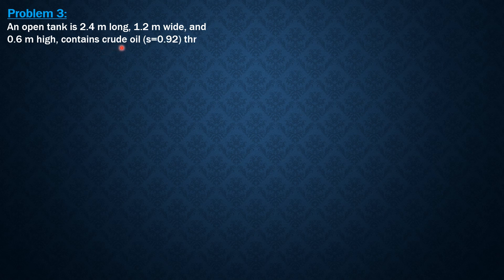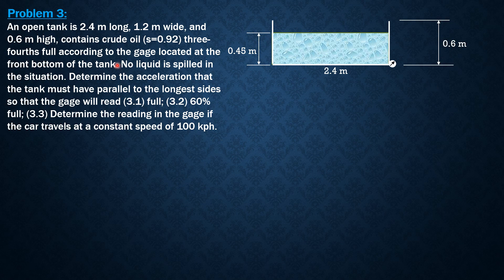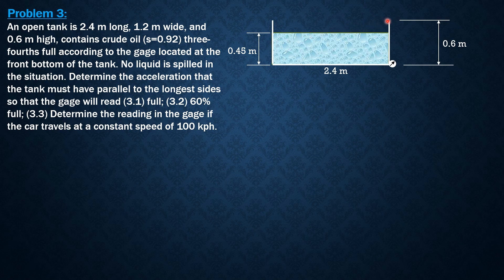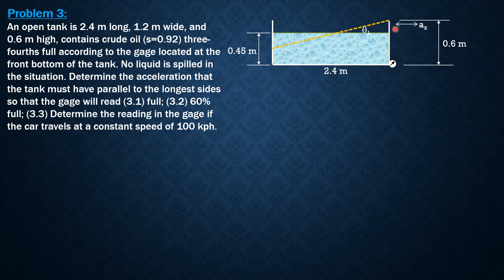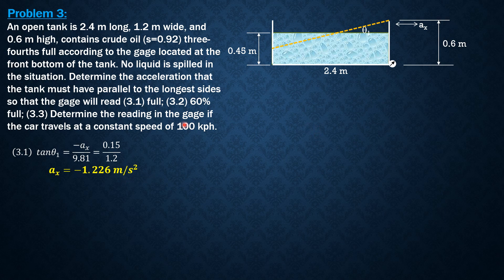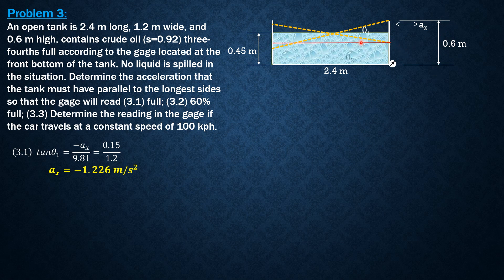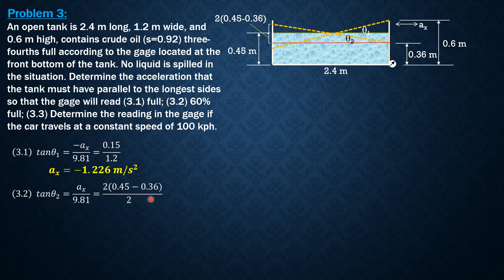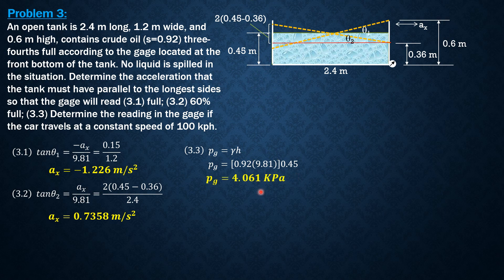RELATIVE EQUILIBRIUM OF LIQUIDS, Example 3